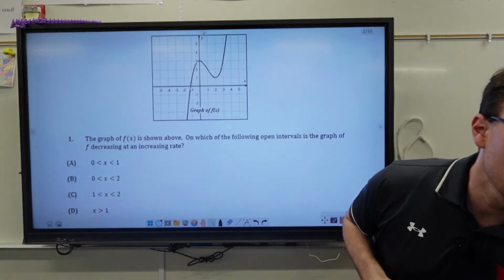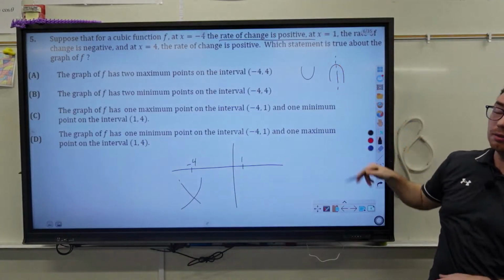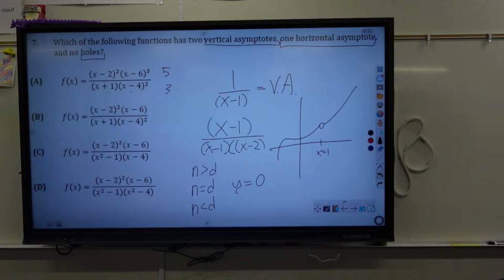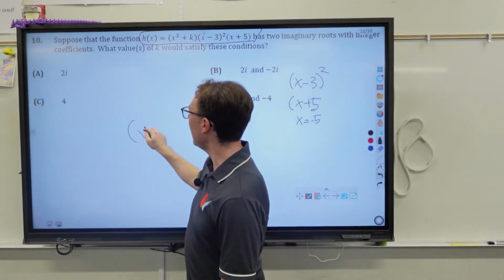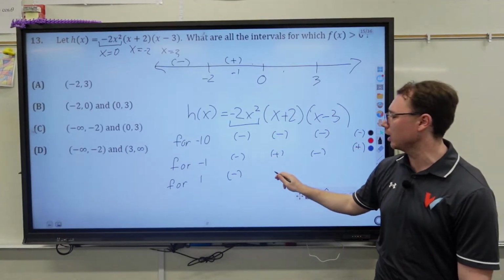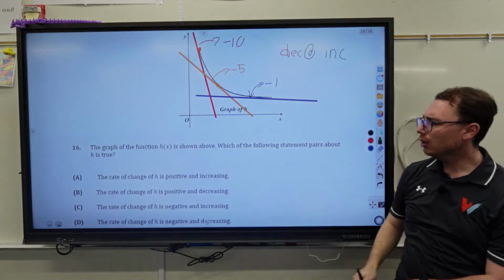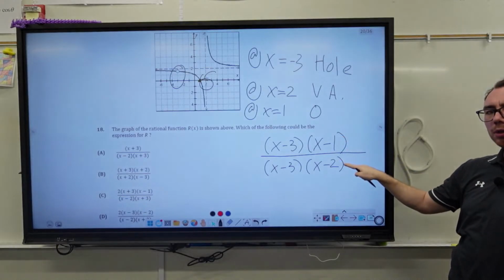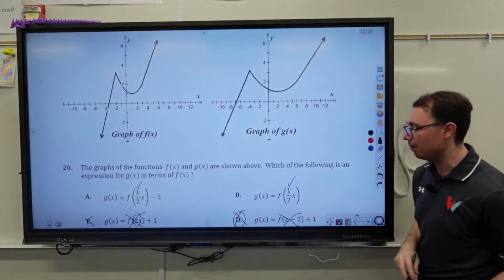AP Pre-Calculus Unit 1 Review